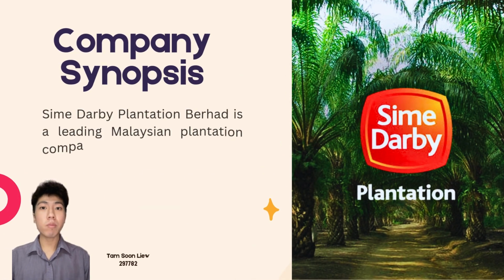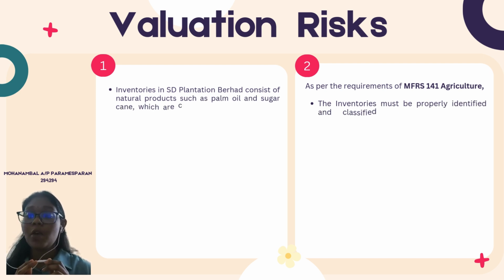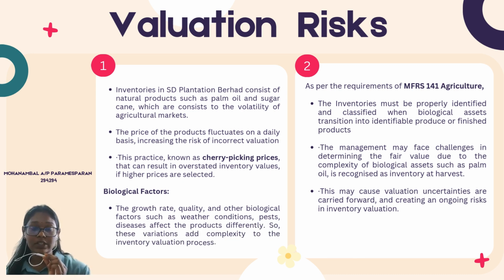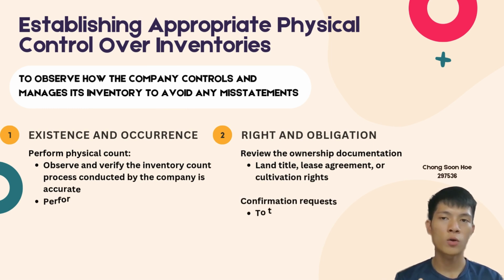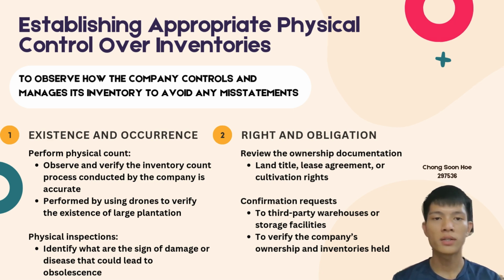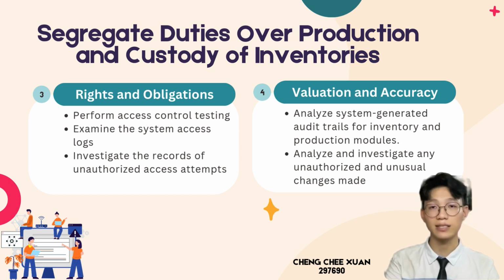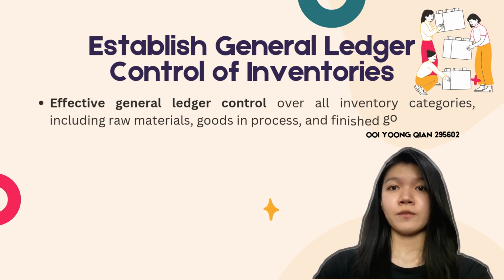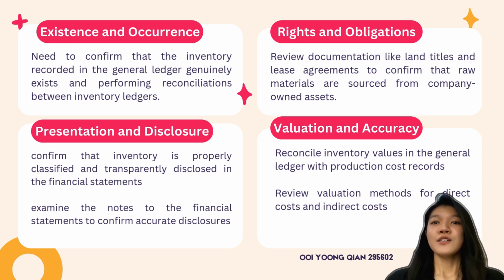BKAAK3023(C) : Auditing and Assurance II - Group Assignment - Group 1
This is a video presentation for our course BKAAK3023(C) : Auditing and Assurance II for our group assignment. We are from Group 1.

Group Members
1.⁠ ⁠Mohanambal A/P Paramesparan 294294
2. ⁠Ooi Yoong Qian 295602
3.⁠ ⁠Chong Soon Hoe 297536
4.⁠ ⁠Cheng Chee Xuan 297690
5.⁠ Tam Soon Liew 297782